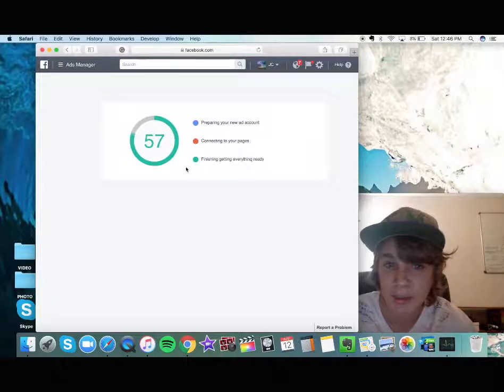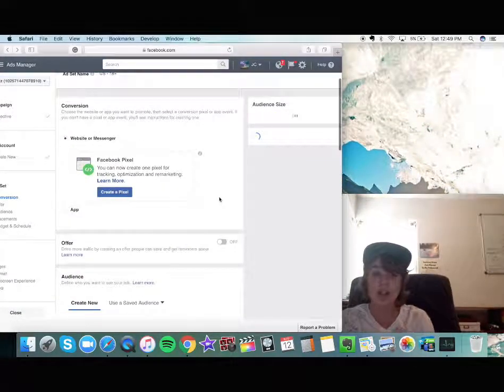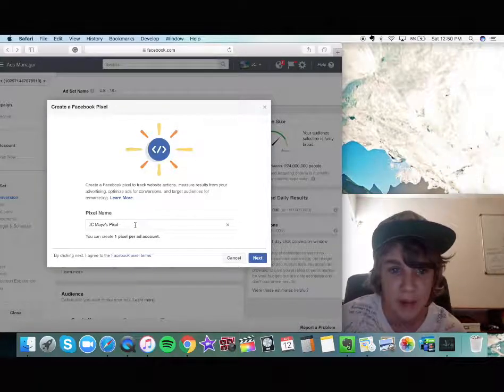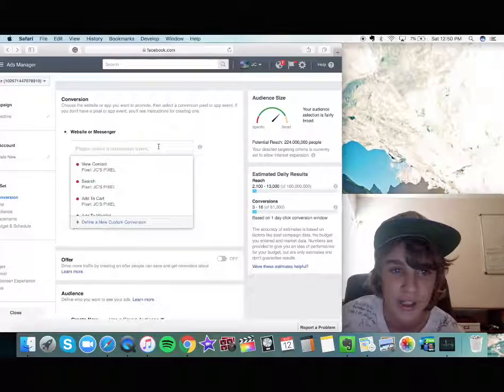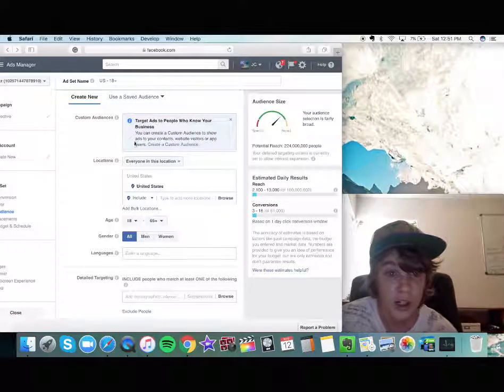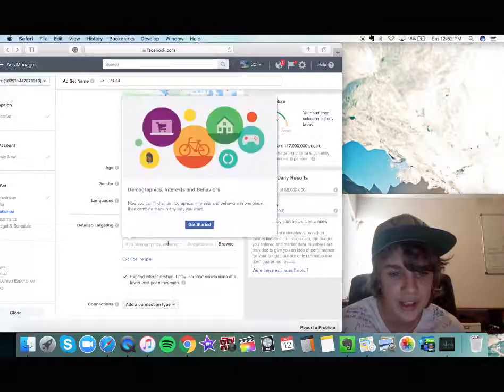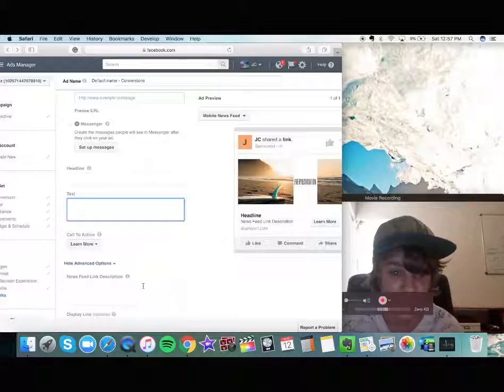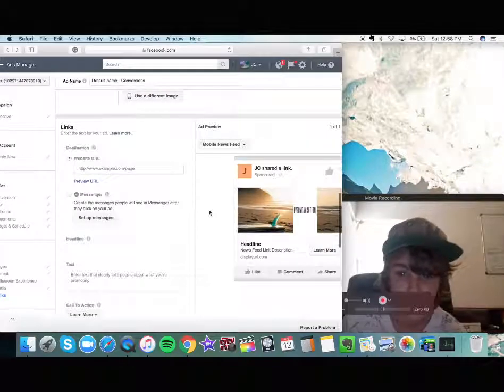LEGENDARY ADS TRAINING BEGINNING